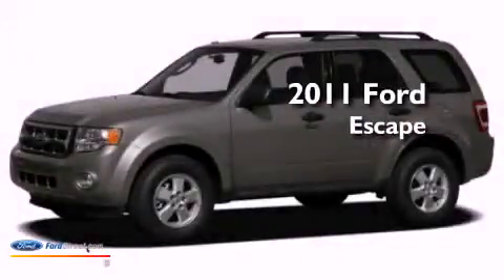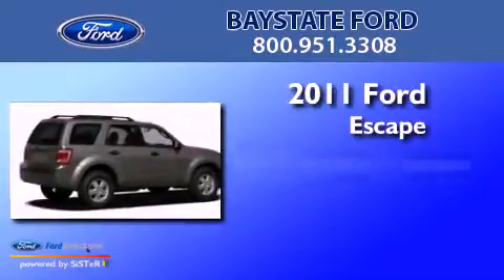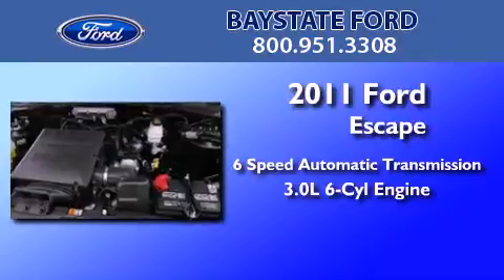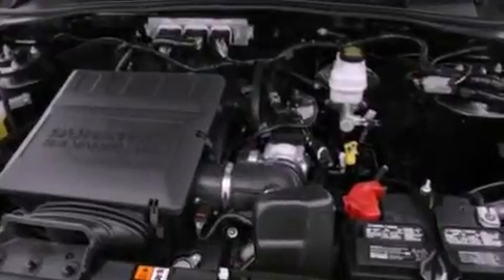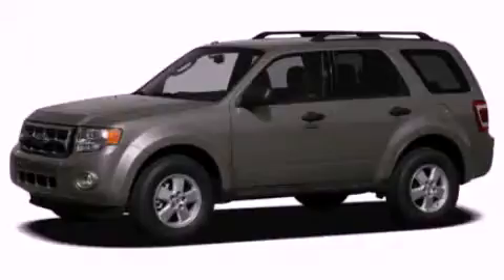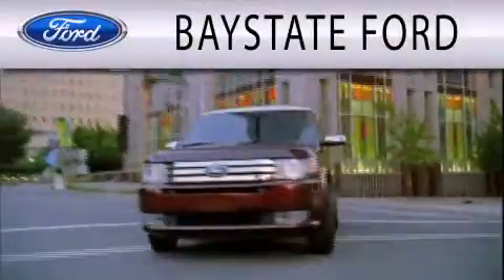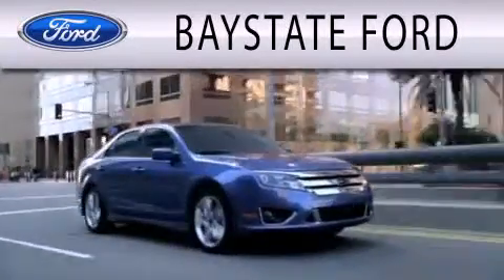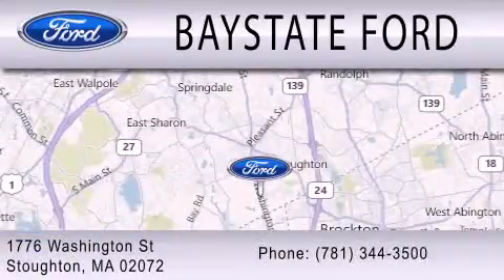2011 FORD ESCAPE MA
Year : 2011
 Make : FORD
 Model : ESCAPE
 Engine : 3.0L V6
 Trans . : AUTO 6SPD
 Exterior : WHITE SUEDE
 Miles : 43

 Stock : 31690

 1776 Washington Street
  , MA 02072